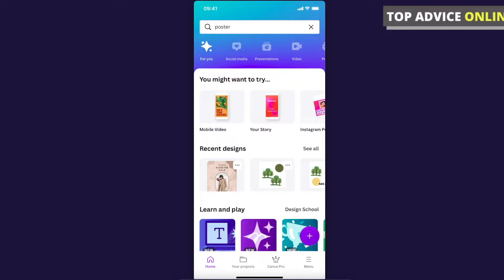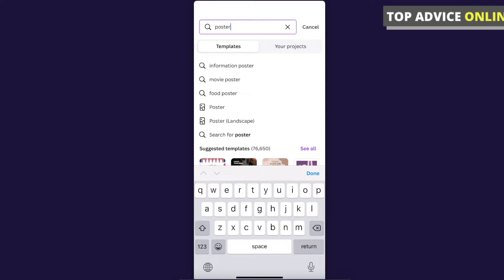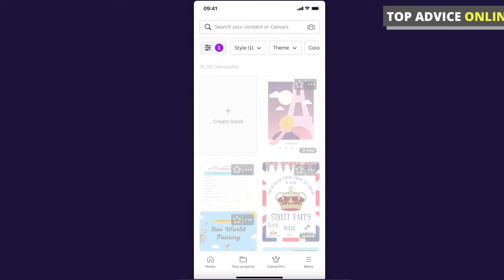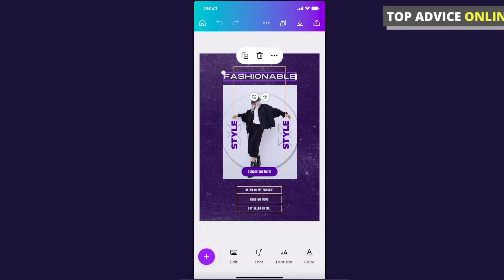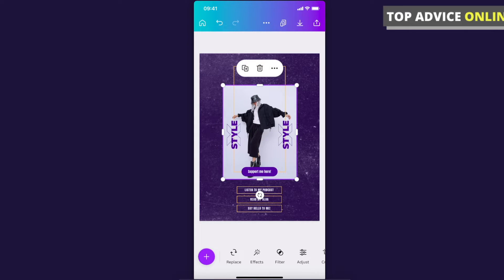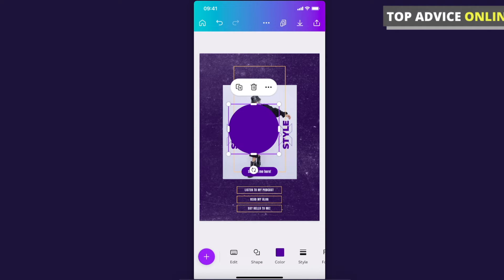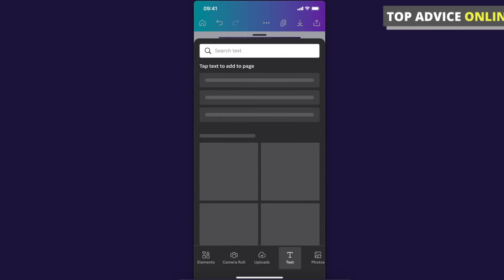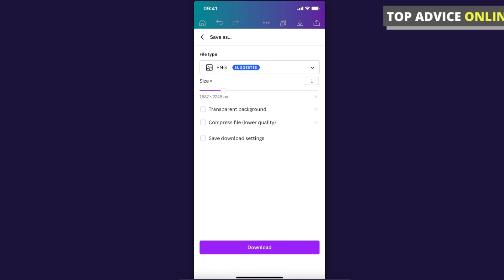How To Make A Poster On Canva Mobile App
In this video I will show you how to make a poster on Canva mobile app! It's really easy and it will take you less than a minute to do so!